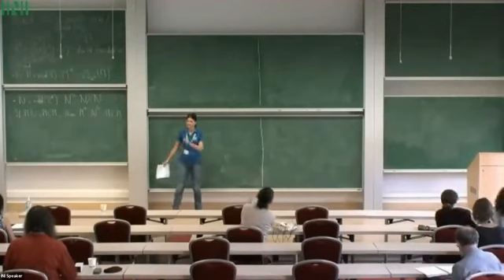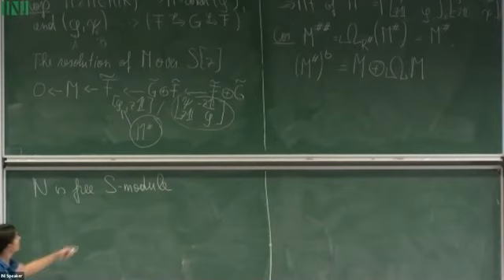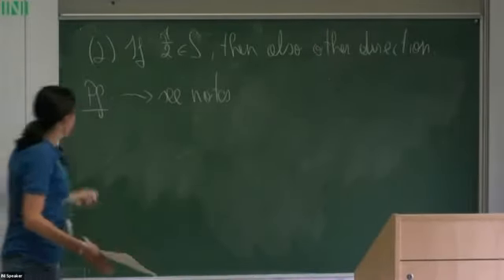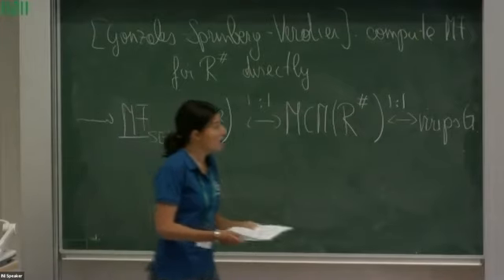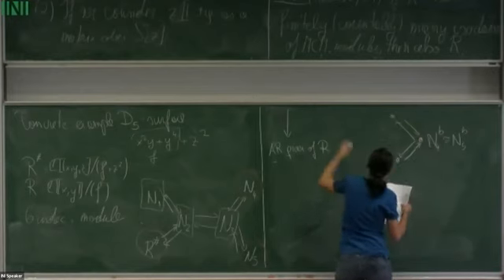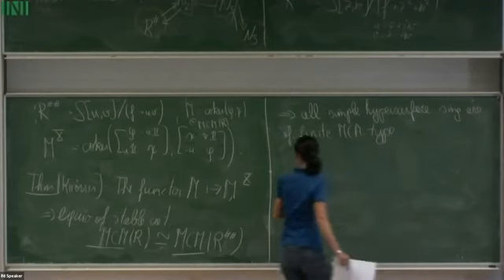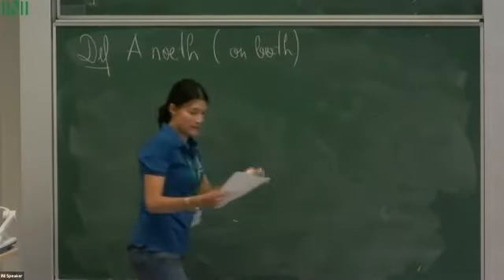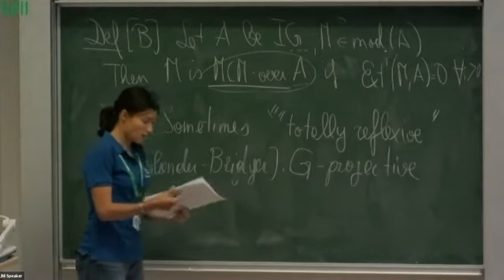CARW01 | Dr. Eleonore Faber | Matrix factorizations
Speaker: Dr Eleonore Faber (University of Leeds)
Date: 16th Sept 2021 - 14:00 to 14:45
Venue: INI Seminar Room 1
Title: Matrix factorizations
Abstract: Matrix factorizations were introduced 1980 by Eisenbud in the study of homological algebra on complete intersections. After a flurry of activities in the following decade, this topic fell dormant for a while, until Kontsevich suggested matrix factorizations as the right framework to study Landau-Ginzburg models in String Theory. After that the subject area exploded, but mainly motivated by Physics and became incorporated more recently into the Representation Theory of Algebras. Nowadays, matrix factorizations are a useful tool in the context of singularity categories and cluster structures on categories of maximal Cohen-Macaulay modules.
These lectures should serve as an overview of the field to acquaint the participants with important resultsand techniques, in particular in connection with new developments in representation theory.